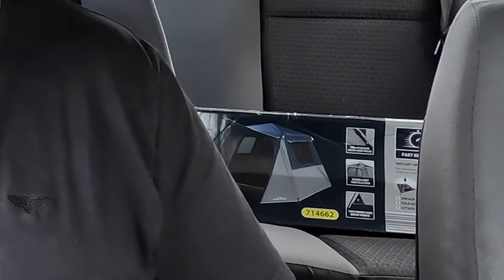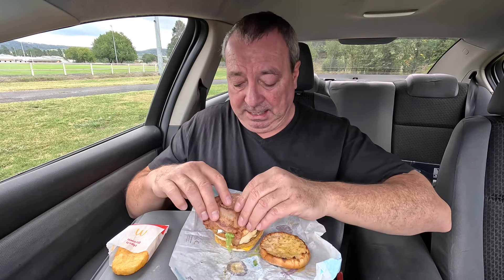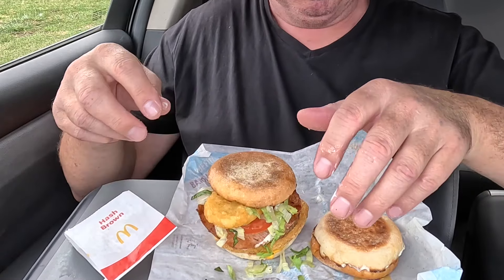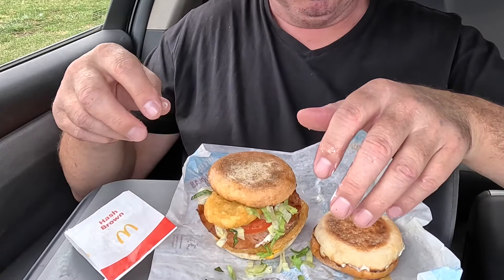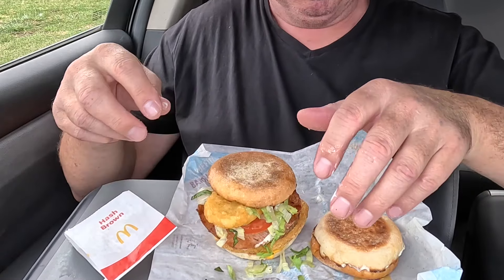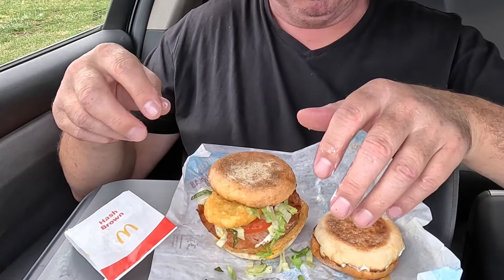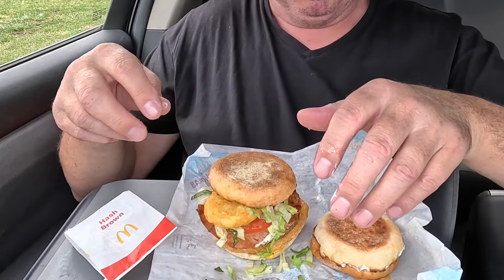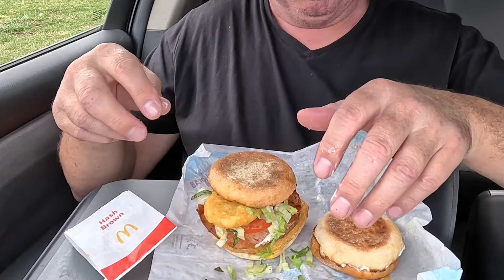The Ultimate McMuffin